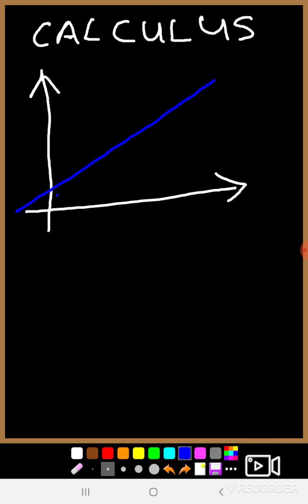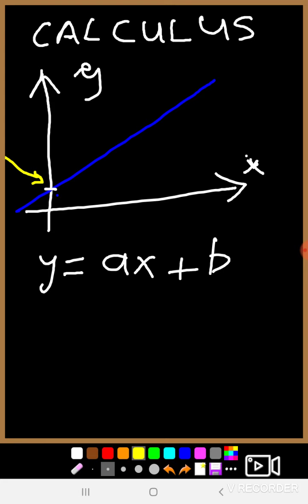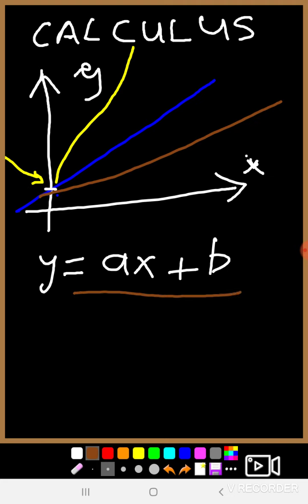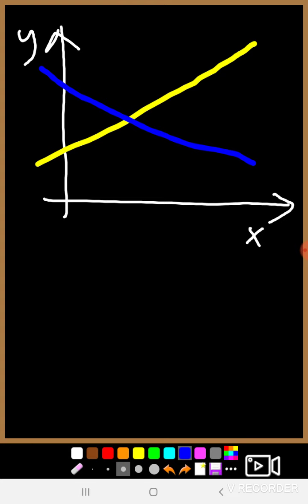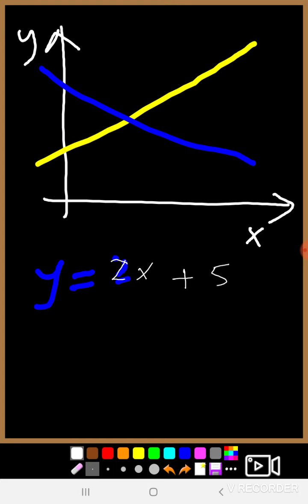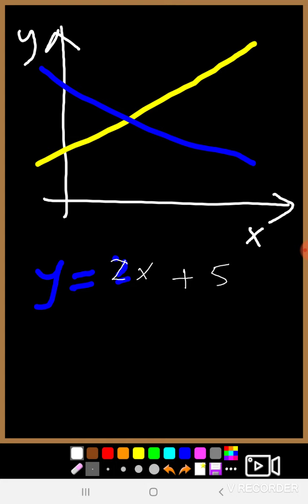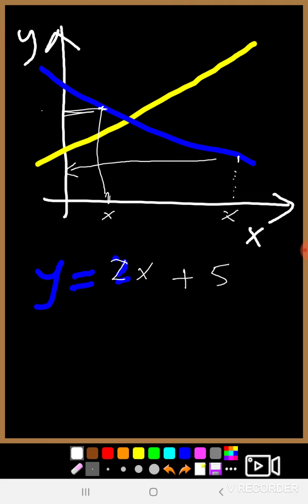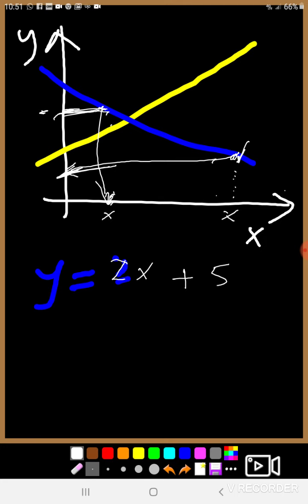math calculus lesson demo